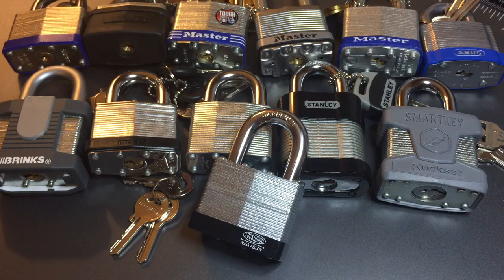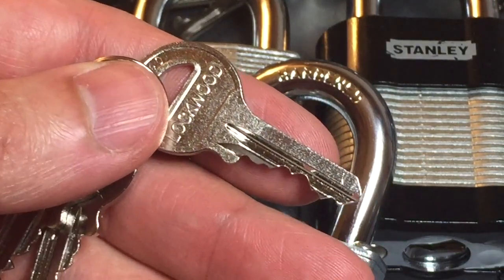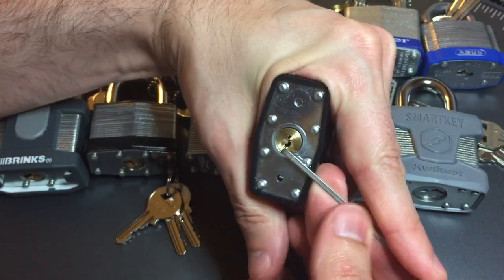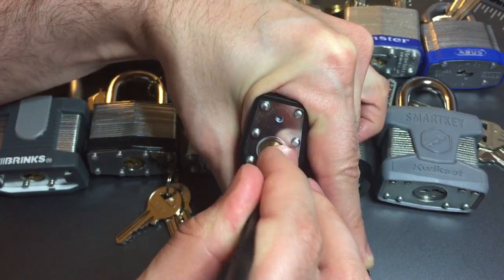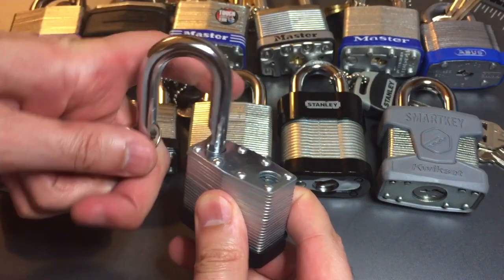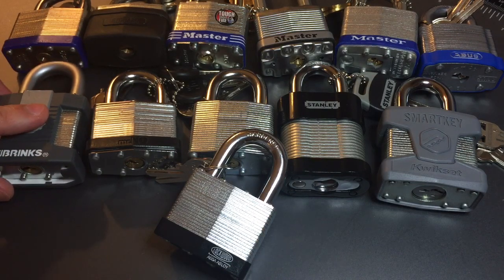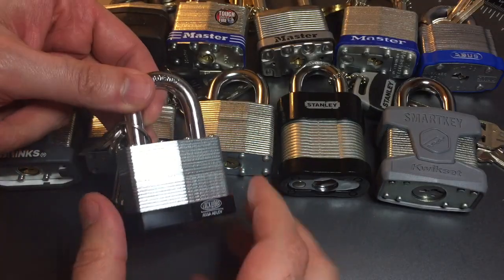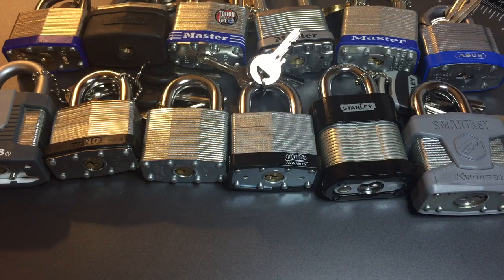[226] Lockwood 119/50 Padlock Picked (50mm Series)